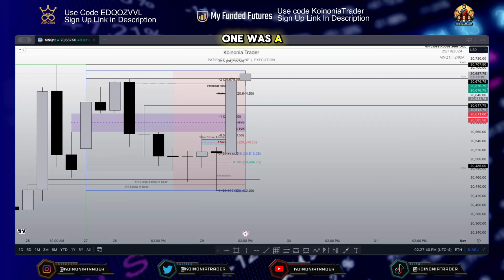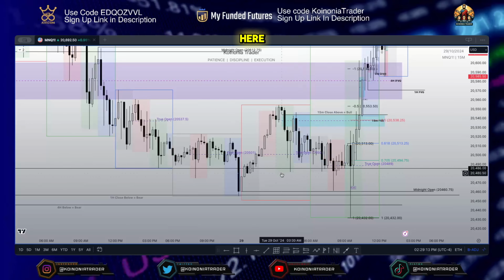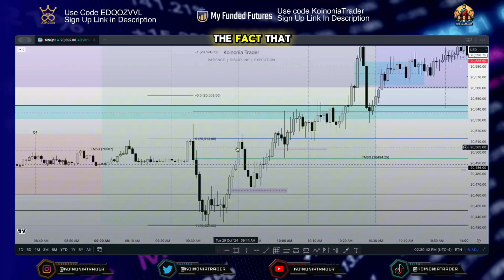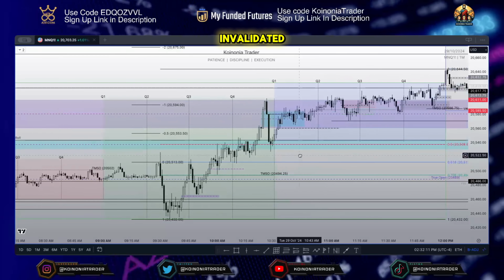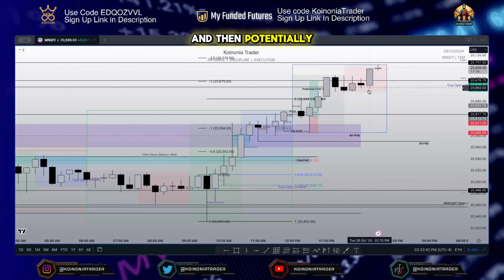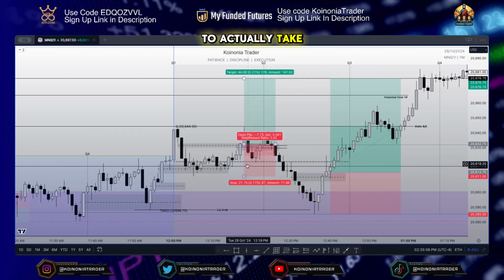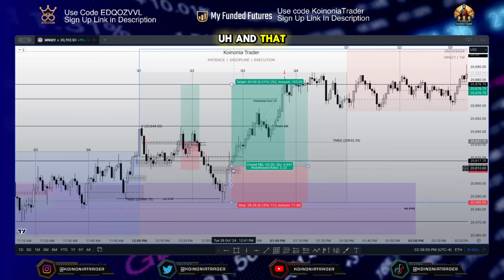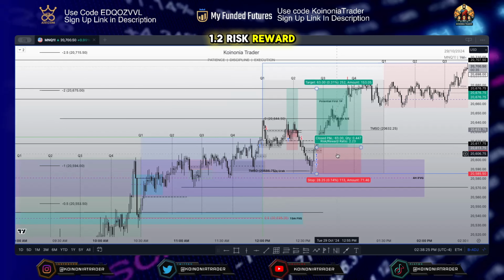October 29th Trade Recap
📊 Trade Recap of the Day:

In this video, I break down the trades I took today, explain my reasoning, and analyze the market conditions that led to my decisions. Watch until the end for all the key insights!

I am not a financial advisor. The content in this video is for educational and informational purposes only. Any trades or strategies discussed in this video are my personal opinions and should not be considered financial advice. Trading involves substantial risk and is not suitable for every investor. Always consult with a licensed professional before making any investment decisions.